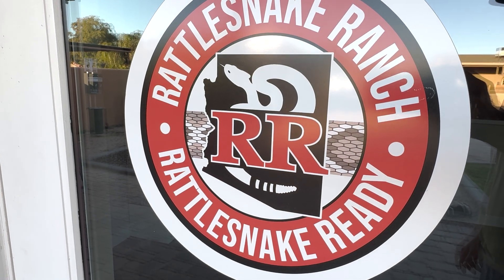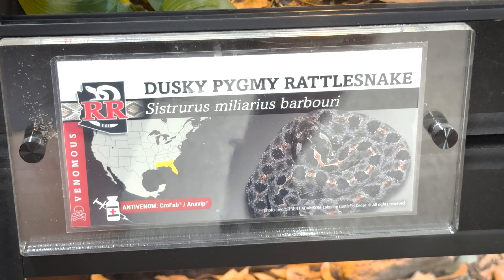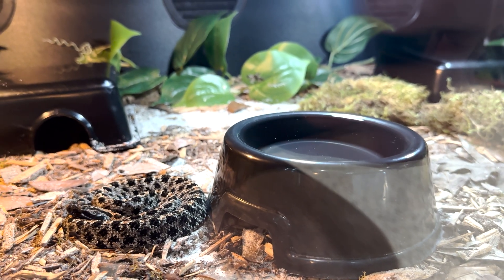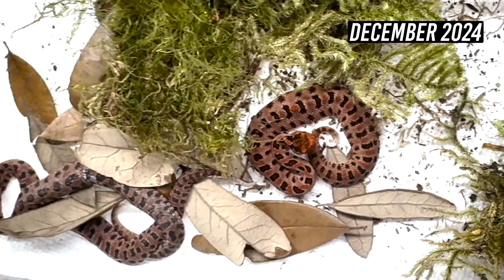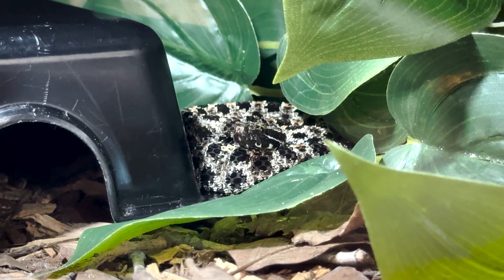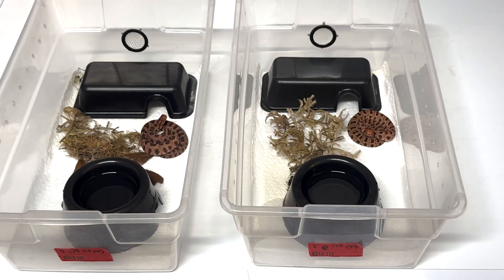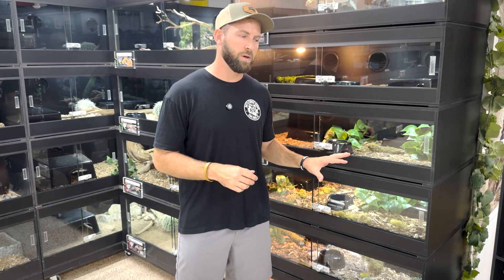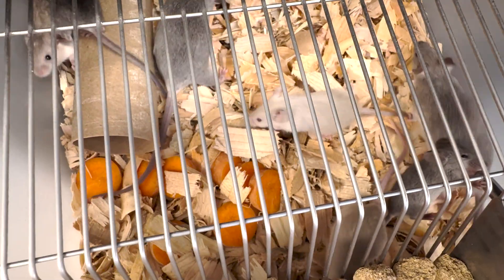A Look at Our Pygmy Rattlesnakes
A few weeks ago we had a viewer request that we make a video about our pygmy rattlesnakes. Specifically, which subspecies we have at our zoo, how we house them, breed them, and other keeping parameters. So, in this video we talk a little about pygmy rattlesnakes in general and go into moderate detail regarding their husbandry. Currently, we have red phase Carolina pygmy rattlesnakes and dusky pygmy rattlesnakes at Rattlesnake Ranch. Watch this video to see these beautiful, diminutive rattlesnakes and learn a little more about their needs in captivity!

*Pygmy rattlesnakes, especially the dusky pygmy rattlesnakes in Florida, are currently facing major challenges including rampant habitat loss and exotic parasitism in their native range. Consequently, their wild populations are in serious decline. If you made it to the end of the video, you saw a text end-screen about getting involved with organizations that put boots on the ground to save habitat, perform critical research, and educate the public on these amazing animals. If you’d like to get involved in rattlesnake conservation, one of the best organizations to join and follow is The Rattlesnake Conservancy. You can visit their website at the following